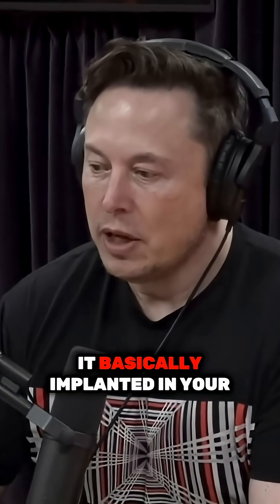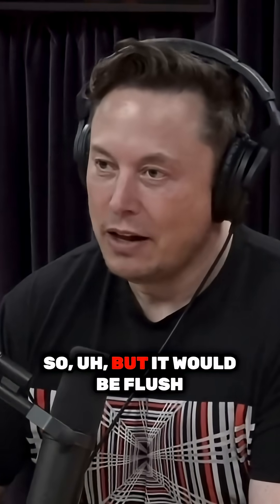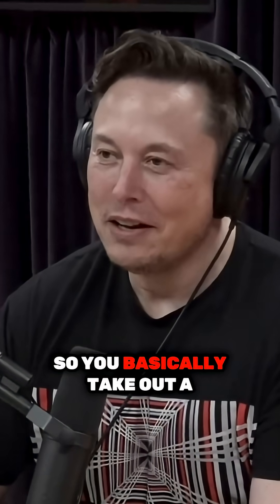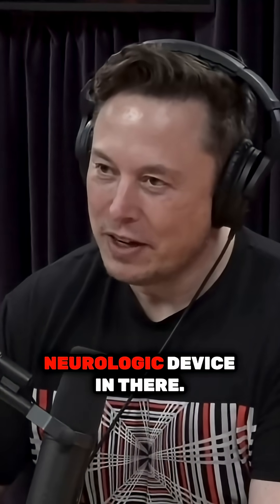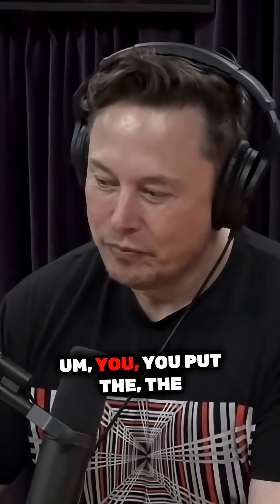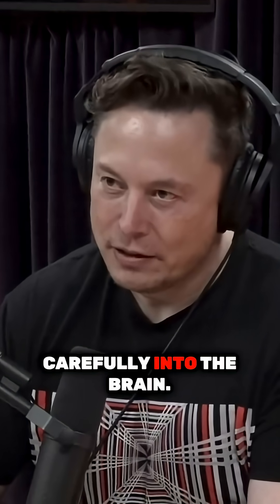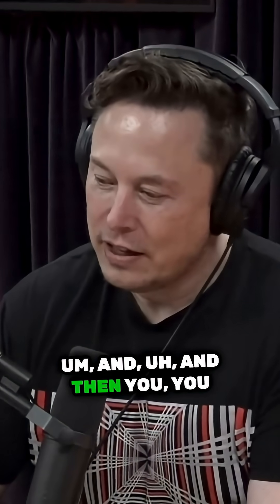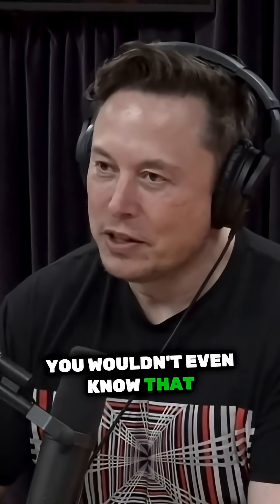Neuralink could make quadriplegics walk again?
Do you believe Elon musk? Would you get the implant?
Elon Musk
Joe Rogan
Podcast